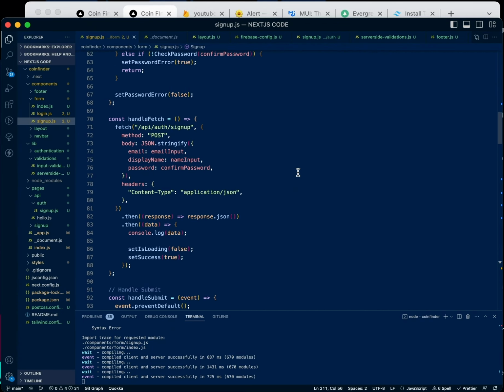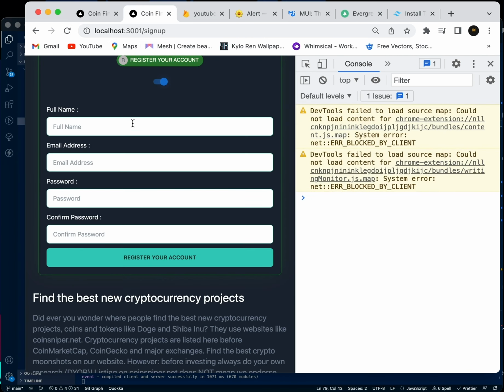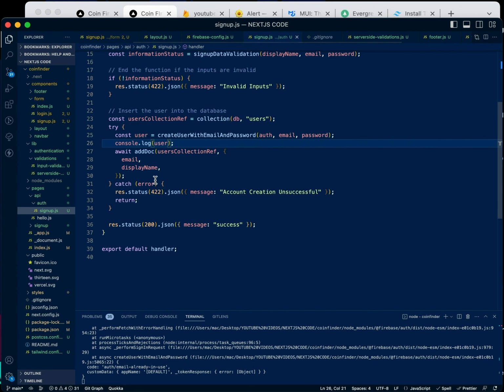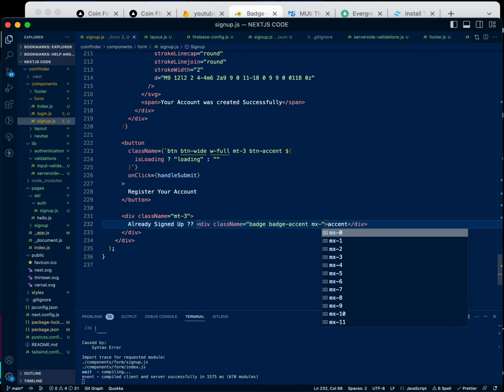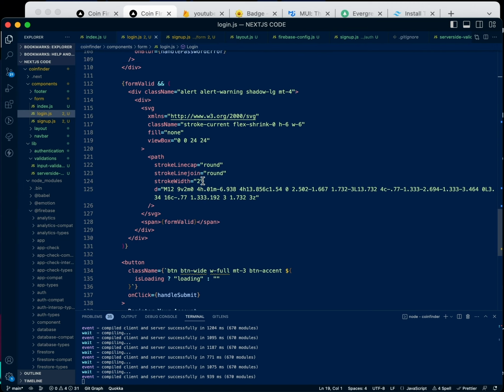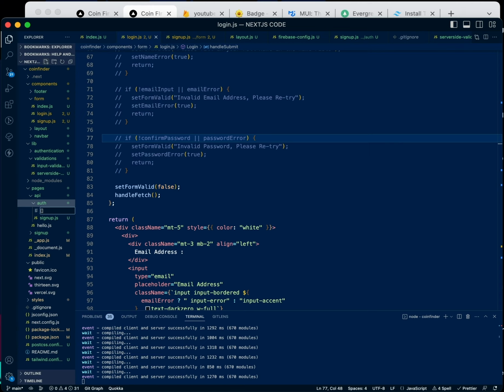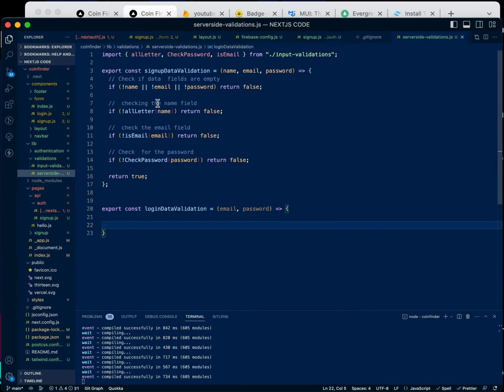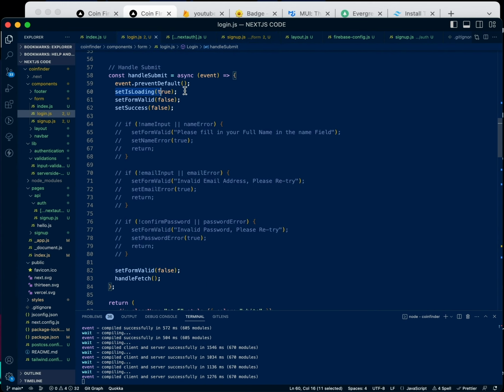How to Build a Cryptocurrency Listing Site Like CoinSniper with Next.js PART 6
TimeStamps
21:30 - Setting up our Login with NextAuth
25:20 - Setting up our Login Validation
26:51 - Signing the user in with Firebase Authentication